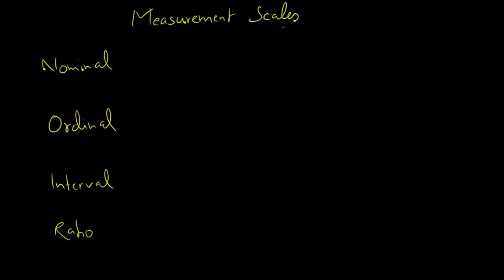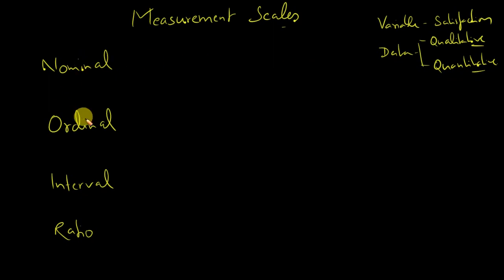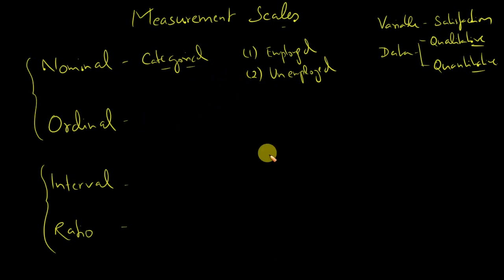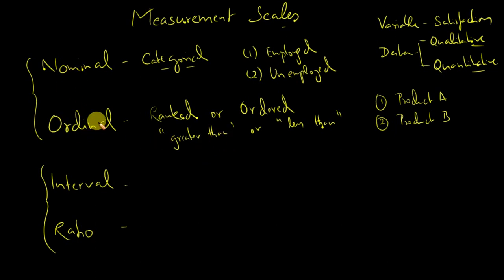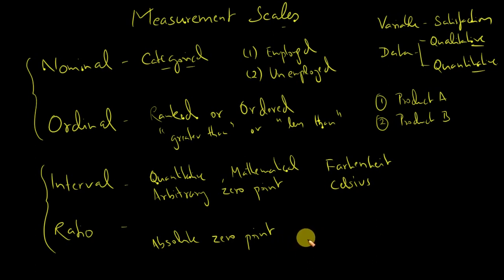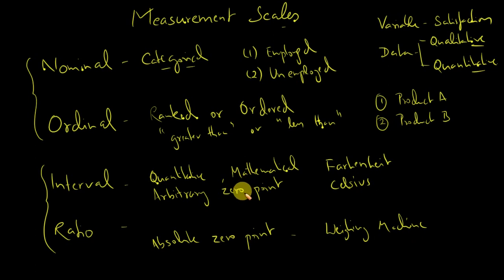Scales of Measurement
The video helps students to understand the four types of measurement scales, which are nominal, ordinal, interval and ratio. The video discusses and tries to simplify the understanding of the scales by providing appropriate examples, which make it easier for the students to learn about the topic.